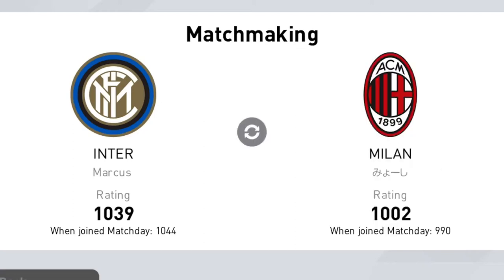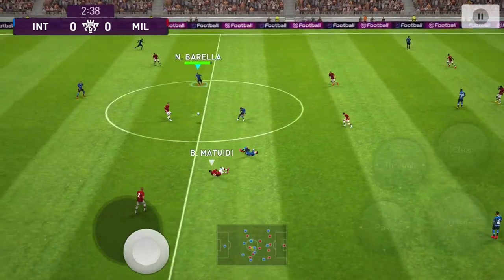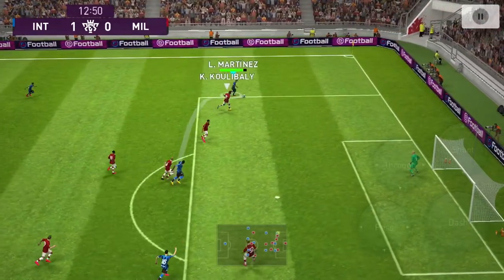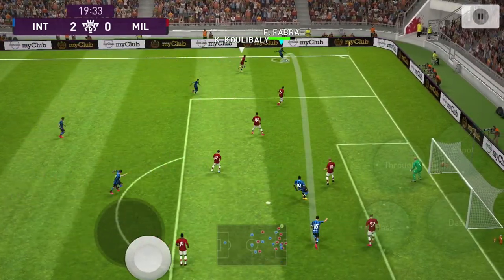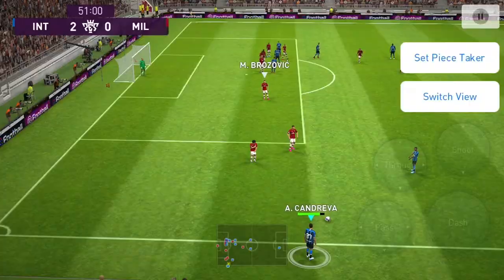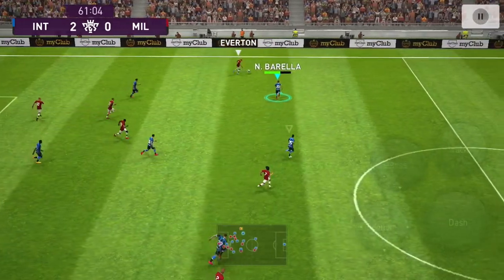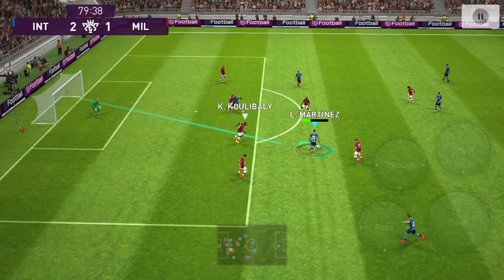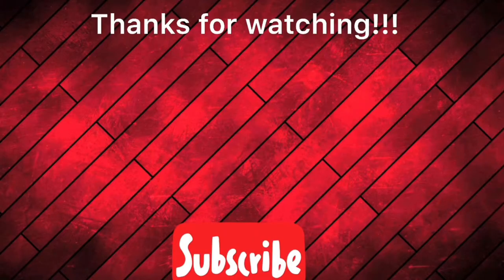Unstoppable Inter Milan Side In Konami Matchday Event| Pes 2020 Mobile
In this video I’ll be using Inter Milan team. It’s really crazy as It’s not a side with that many black balls but it is still an effective side. Inter Milán is one of the strongest Pes 2020 Mobile teams, you just have to know how to use it. I hope this video helps you guys to decide on if you want to purchase the club selection later.